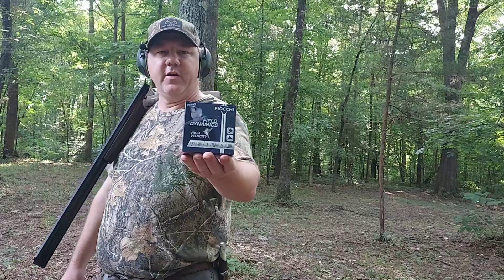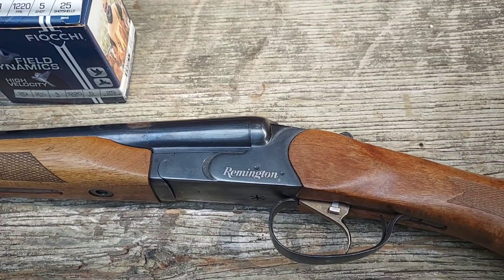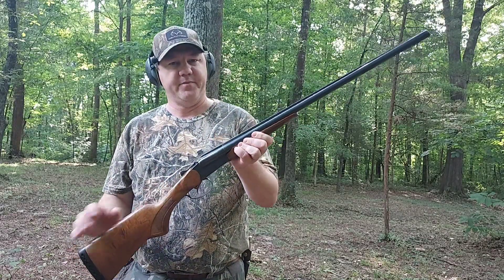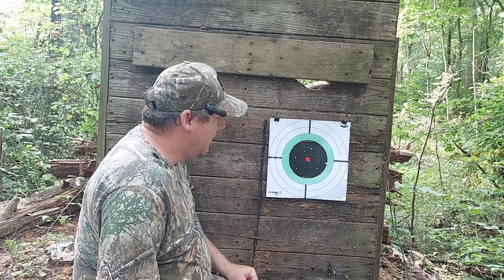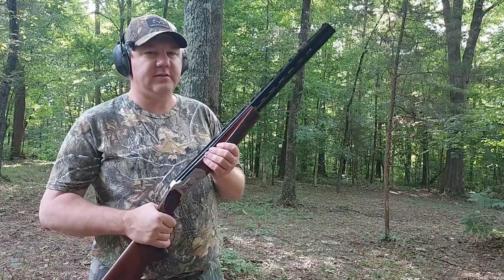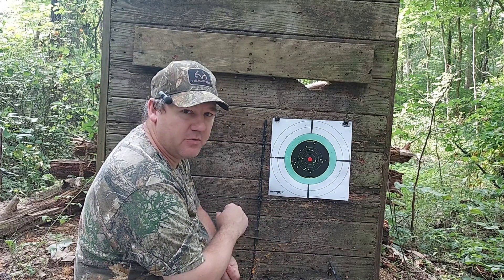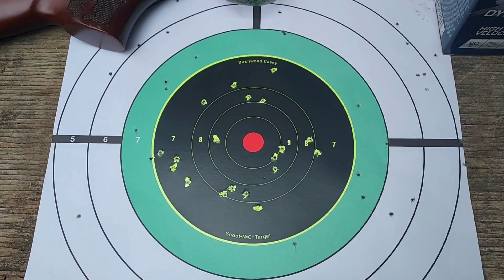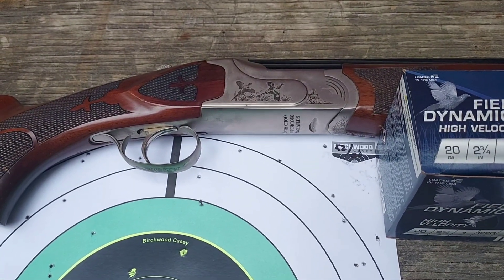Evaluating Fiocchi's Field Dynamics Game Loads in 2.75" 20ga. for squirrel hunting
Evaluating Fiocchi's Field Dynamics Game Loads in 20 gauge this is a 2.75" shell with 1 ounce of #5 shot moving at 1,220 FPS for squirrel hunting.